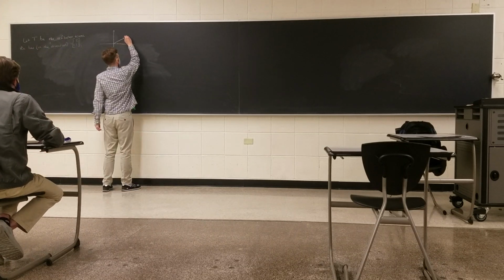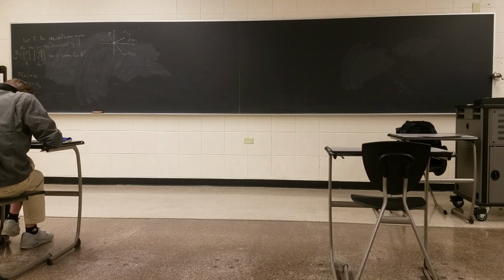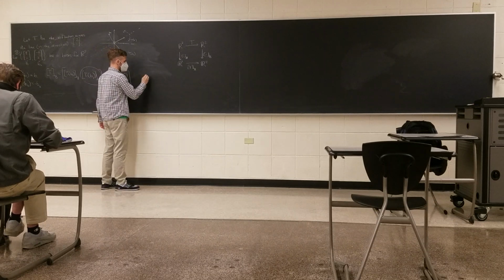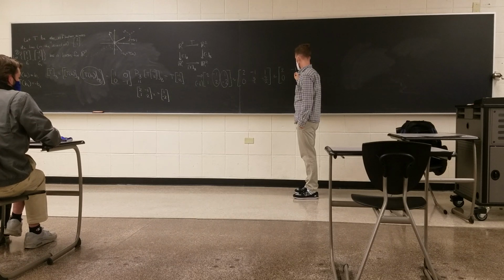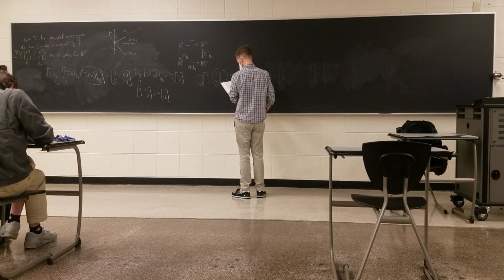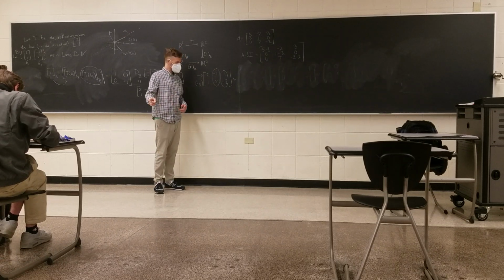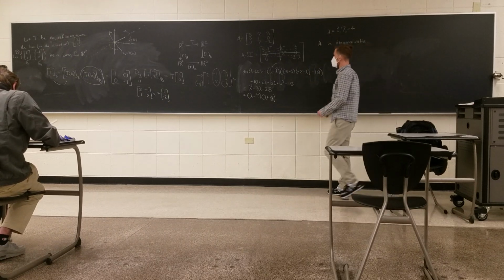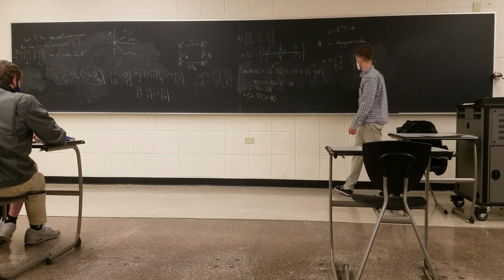Linear Algebra - Review for Exam 3 B1 - Spring 2021